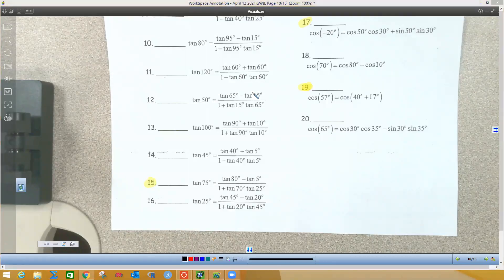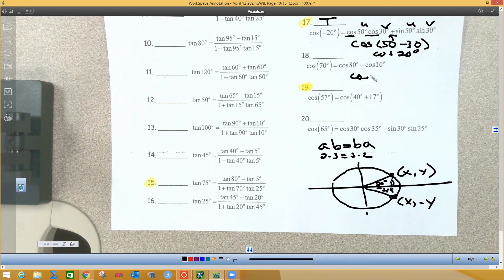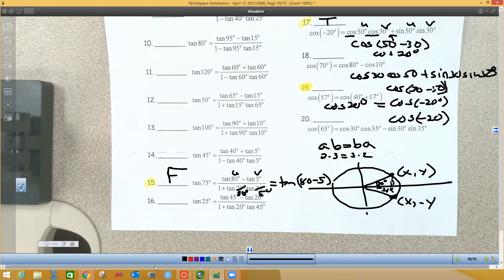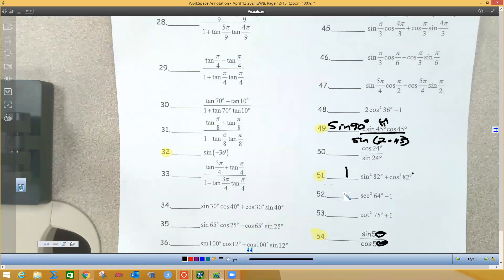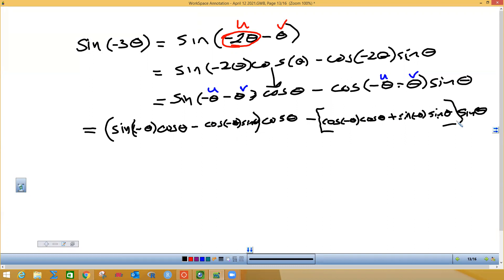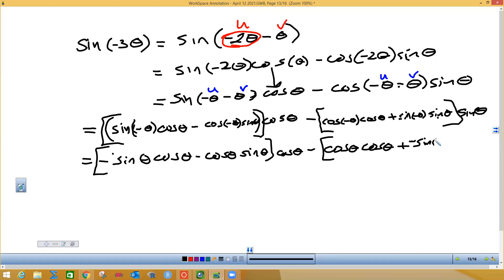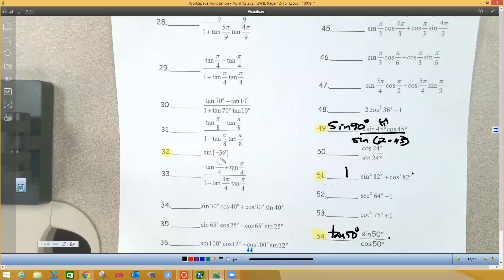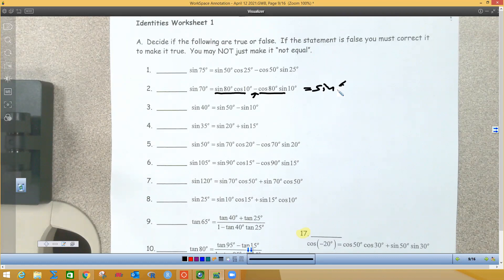S & D, Double, Half angle id. wkst #1 15,17,19,49,51,52,32,2,3